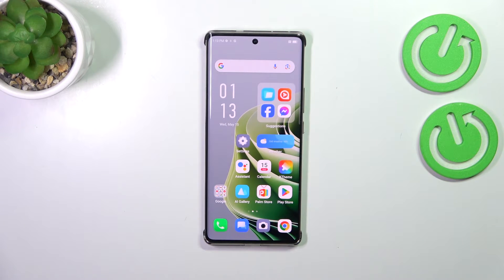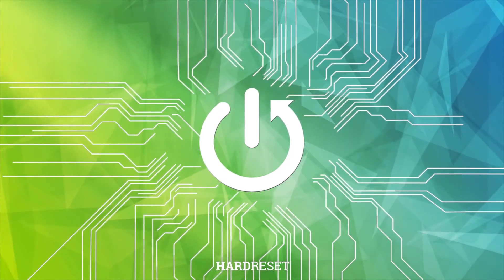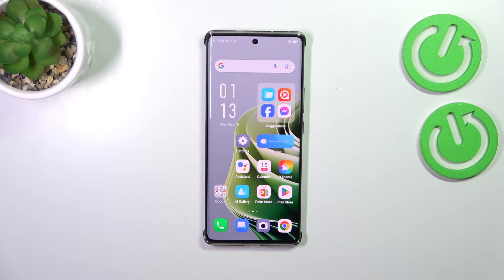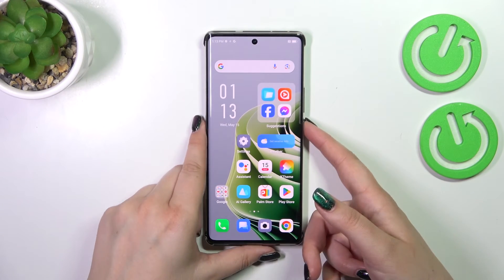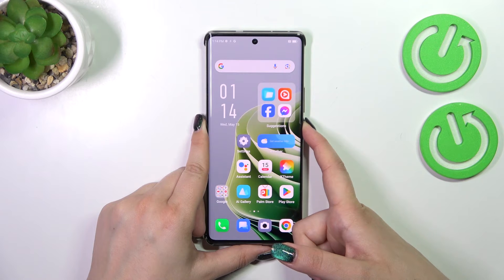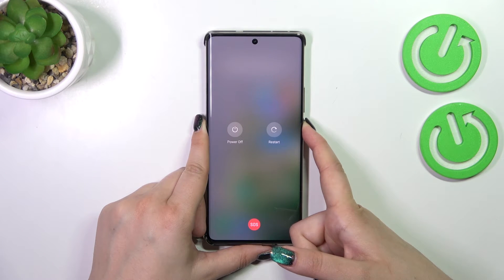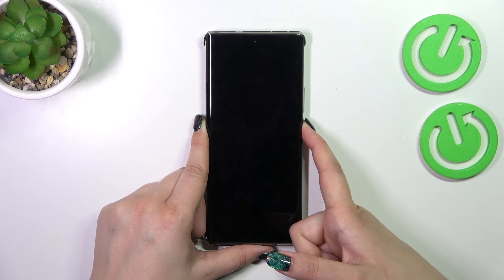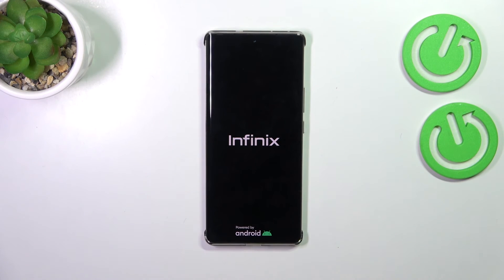How to Soft Reset INFINIX Note 40 Pro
Find out more info about INFINIX Note 40 Pro:
In this video, we'll guide you through the process of performing a soft reset on your INFINIX Note 40 Pro. A soft reset can help resolve minor issues and refresh your device without losing data. Follow our steps and do it successfully. Visit our YouTube channel if you want to know more about INFINIX Note 40 Pro.

How to soft reset INFINIX Note 40 Pro? How to restore INFINIX Note 40 Pro?